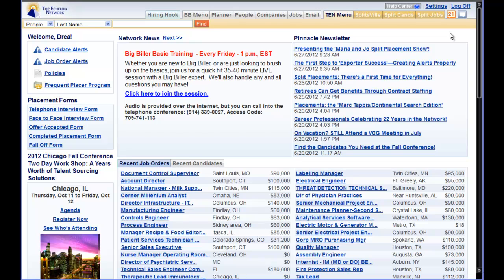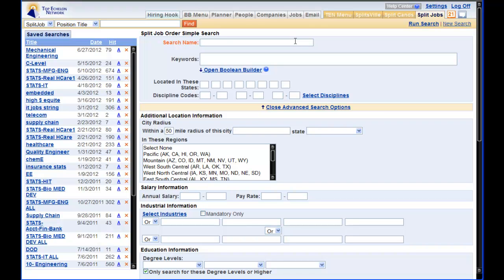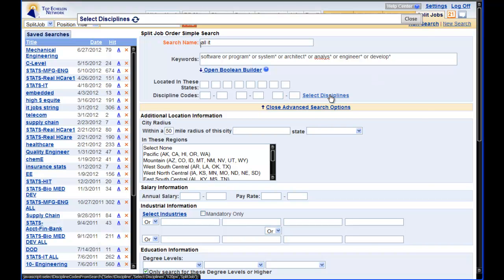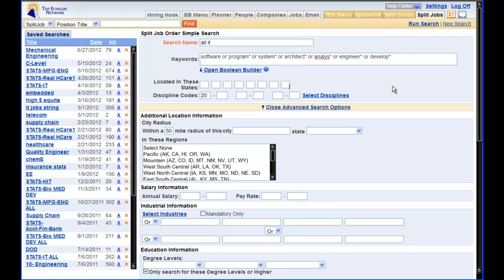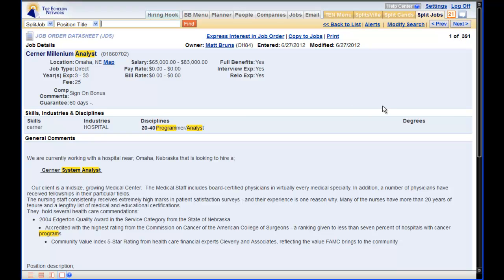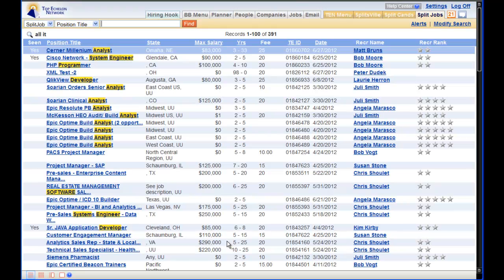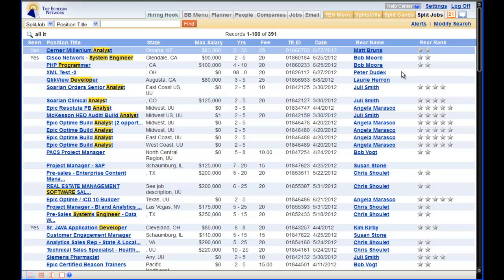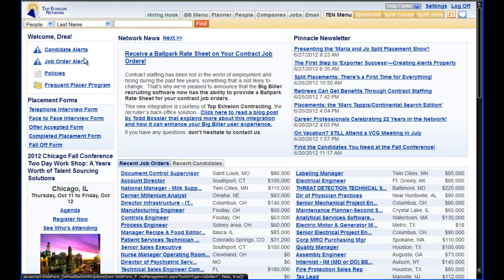Creating Job Order Alerts in Top Echelon Network